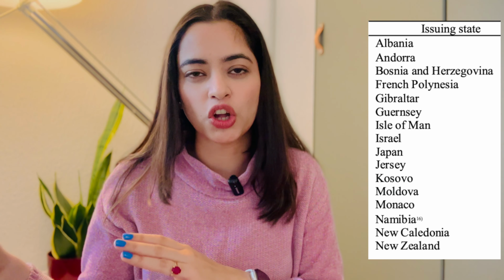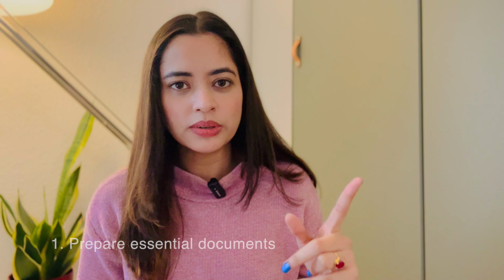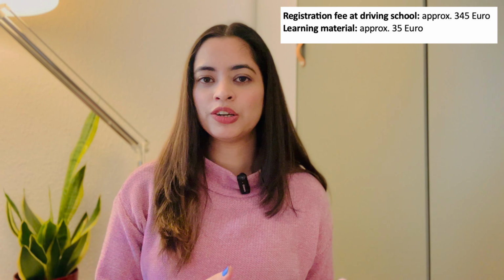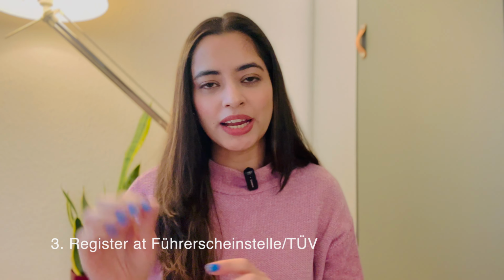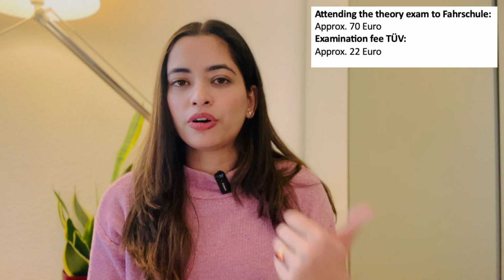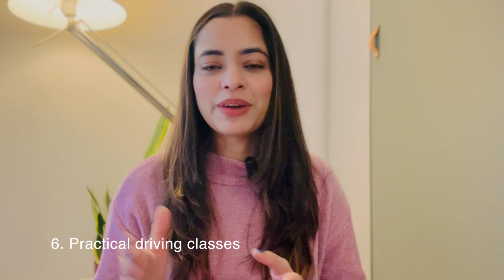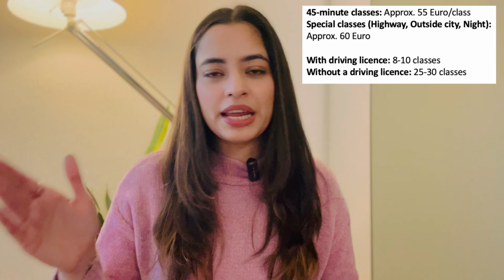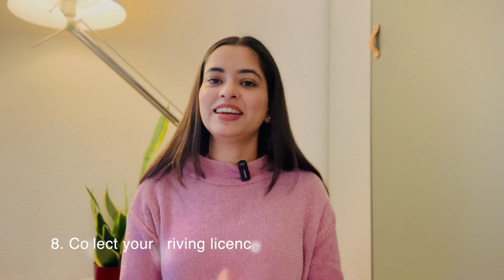Guide to Obtaining Driving License in Germany (English)